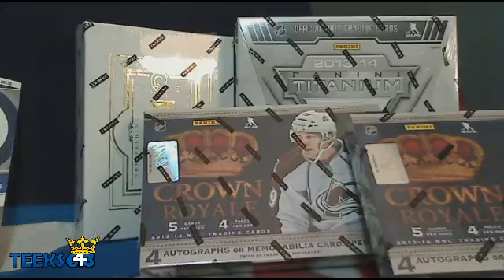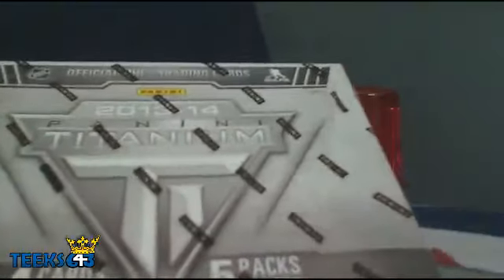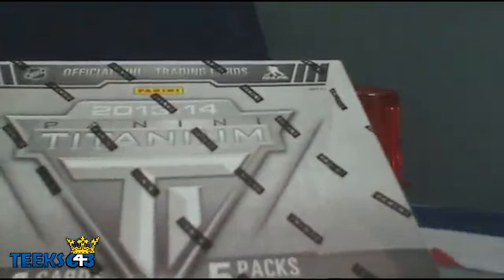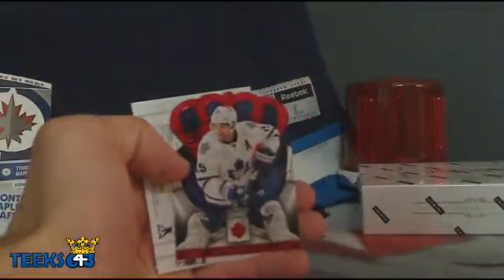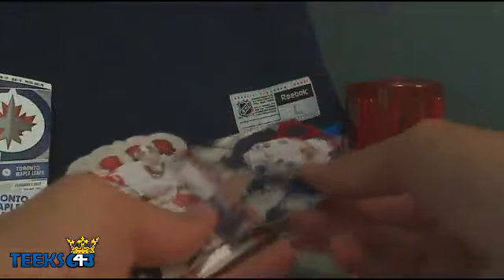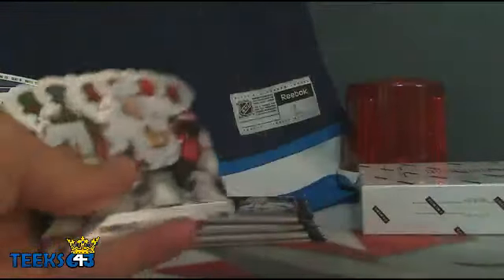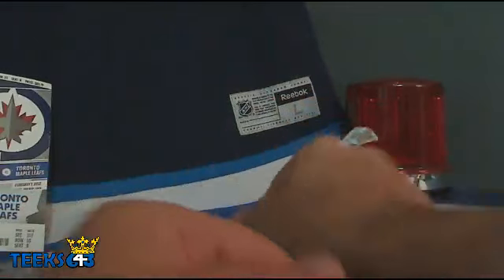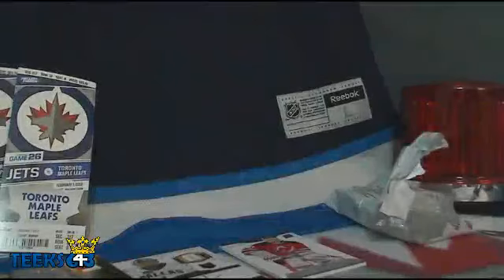643BoxBreaks.com Bonus Multi-Box Break for Top 30 Members!